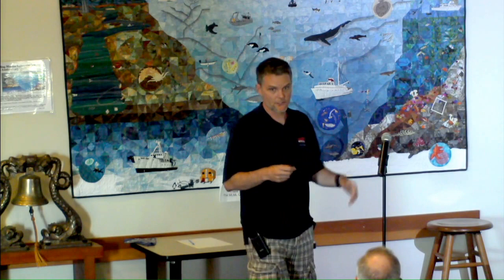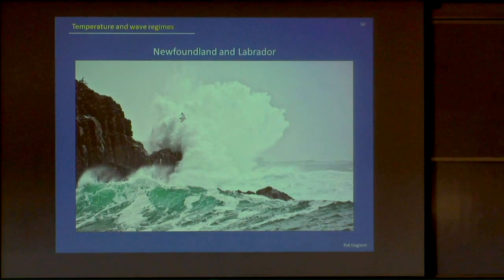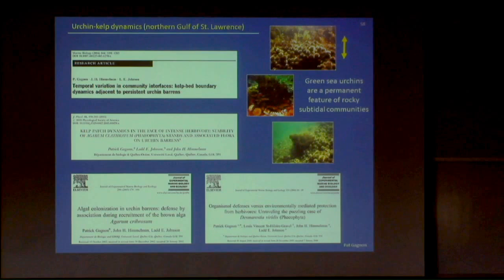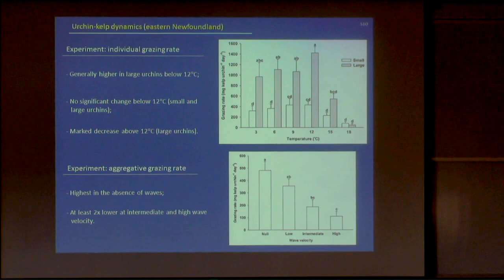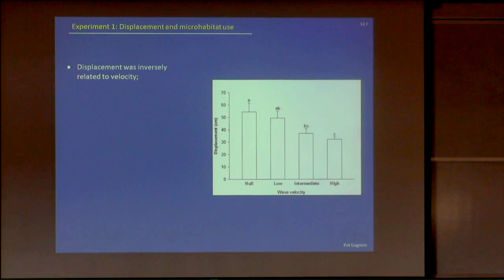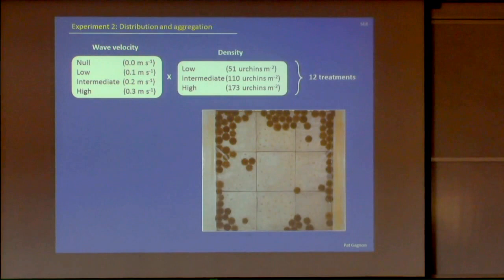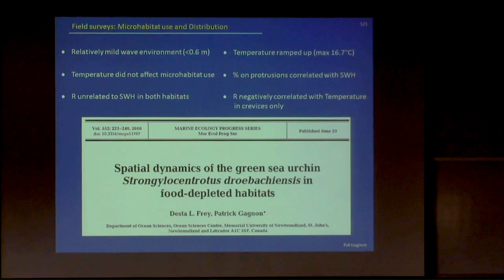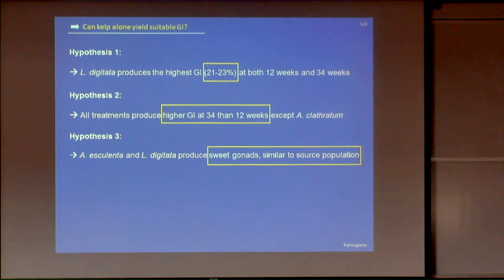Dr. Patrick Gagnon presents: New perspectives on the green sea urchin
"New perspectives on spatial dynamics and farming potential of the green sea urchin" by Pat Gagnon

Moss Landing Marine Labs Fall 2016 Seminar Series